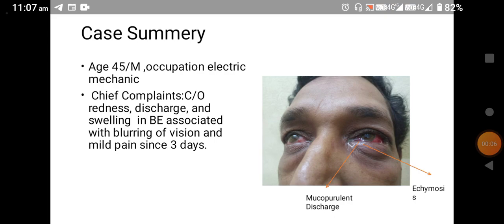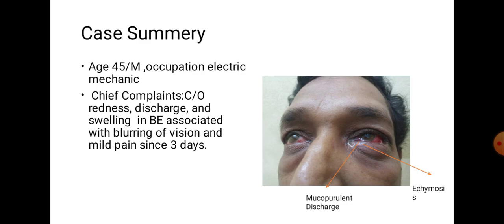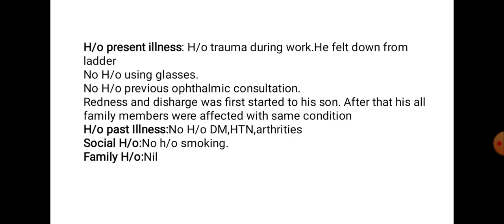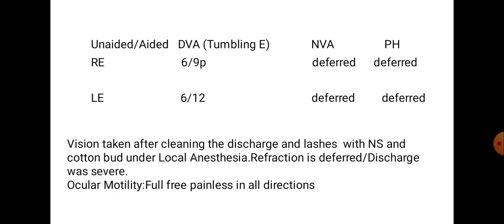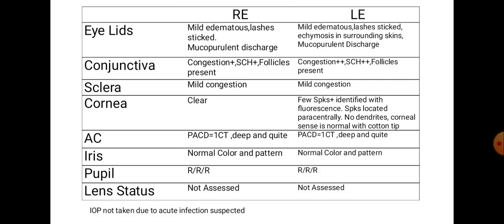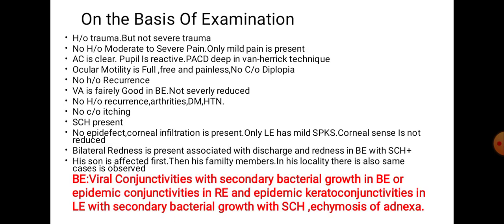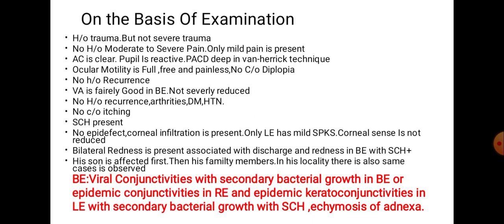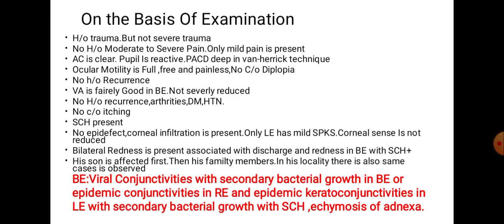Case Presentation On Infective Conjunctivitis.